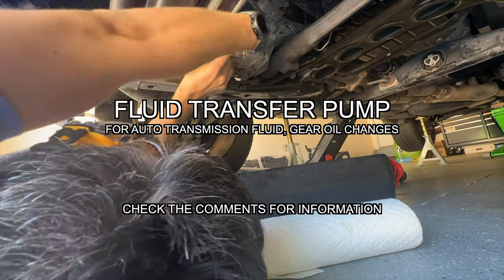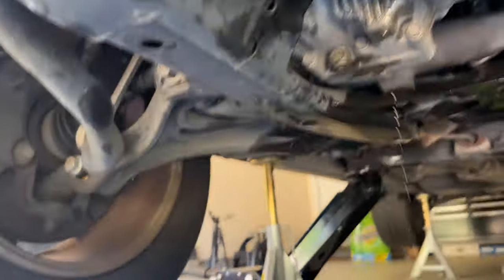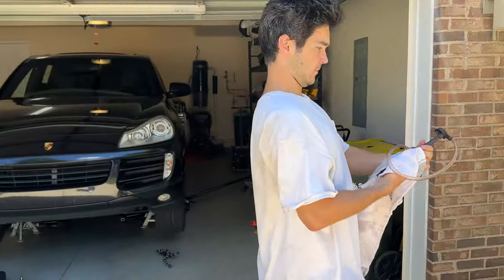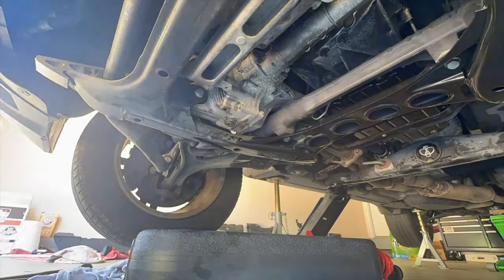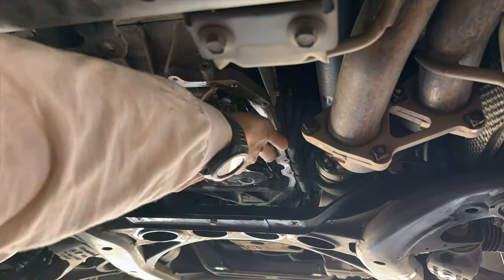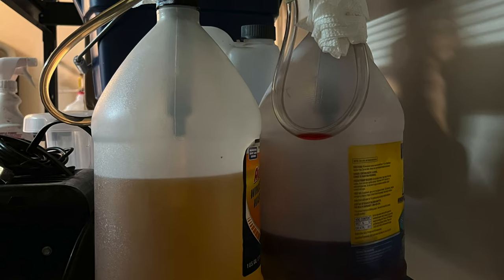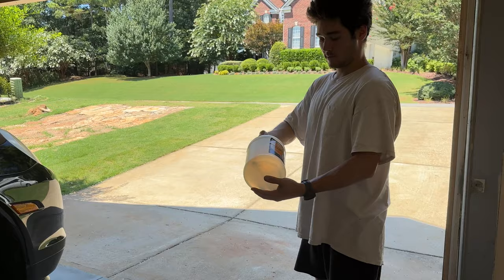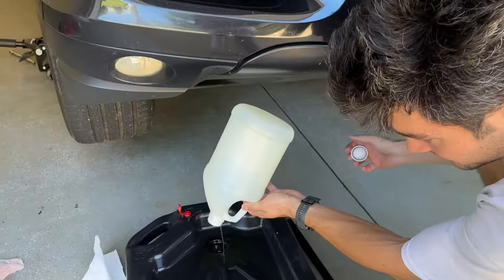DIY Fluid Transfer Pump for $10 | Automatic Transmission Fluid, Gear Oil Changes | Lubricant Pump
Here's a guide on how to cheaply make a working fluid transfer pump for Automatic Transmission Fluid, Gear Oil changes. Fluid changes. Accessory purchase is required.

DIY Fluid Pump

Filmed while doing comprehensive fluid changes on a Porsche Cayenne. I did all of the fluids in one go - Automatic Transmission Filter and Fluid. Transfer Case fluid. Rear Differential gear oil. Front differential gear oil.

*GENERAL*
Impact Driver and Drill Kit
Impact Socket to Drill Bit Set
Upgraded Batteries